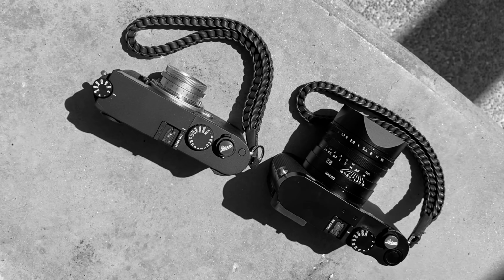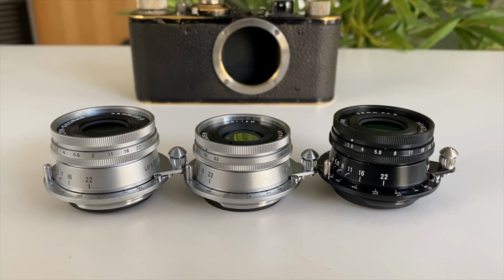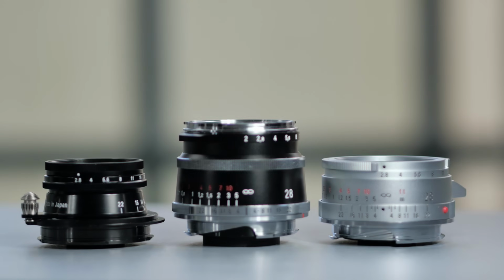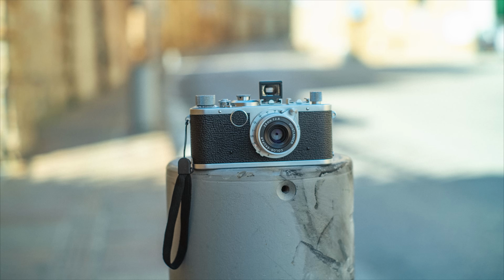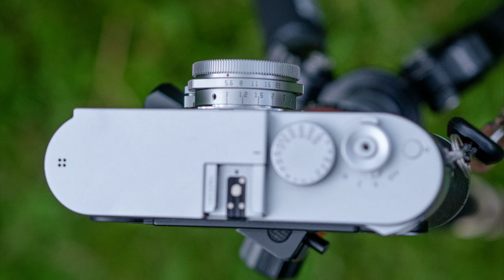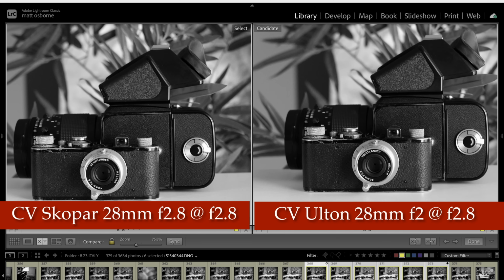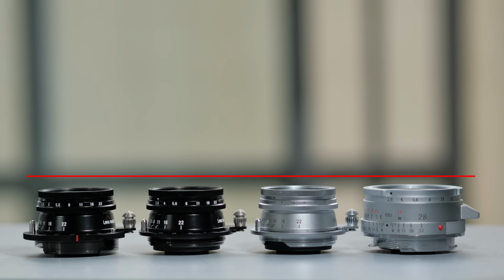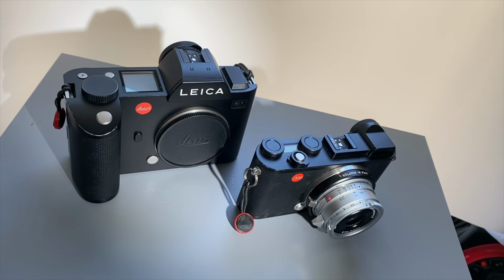🔴 Almost OUTSTANDING! | Voigtlander 28mm f2.8 Color Skopar (Small Leica Lens)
28mm Voigtlander Color Skopar for Leica! Voigtlander 28mm 2.8 Skopar vs Elmarit/ Ultron/ TTA

Exciting!  Pre-release review of the new Voigtlander 28mm M mount lens , the 28mm Color Skopar for Leica.  Full name Voigtlander Color Skopar 28mm f2.8 ASPH.  Available in 3 versions and 6 variants.  Voigtlander 28mm 2.8 Typ 1 is aimed at Leica M camera users (VM mount) and there is a 28mm Skopar 2.8 screw mount version too (fantastic news for us Leica Barnack users!) For mirrorless cameras there is the Voigtlander 28mm f2.8 Skopar Typ II.  Both Typ I and Typ II are small lenses for Leica cameras (or adapter to Fuji-X, Lumix etc).  Well done Voigtlander!  This Voigtlander 28mm 2.8 review should tell you all you need to know about the new Color Skopar lens.  (I also compare Voigtlander 28mm Skopar vs 28mm Ultron, Voigtlander 28mm Color Skopar vs TTArtisan 28mm f5.6 and Voigtlander 28mm 2.8 vs Leica Elmarit 28mm 2.8 - side by side comparison tests).